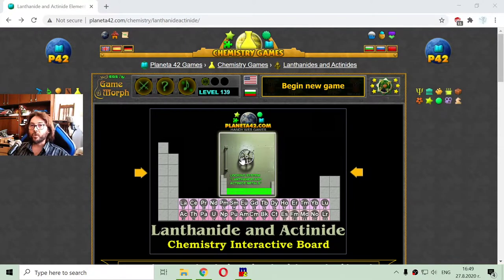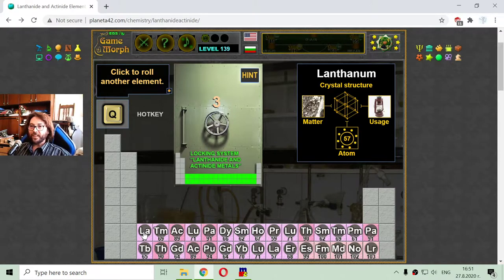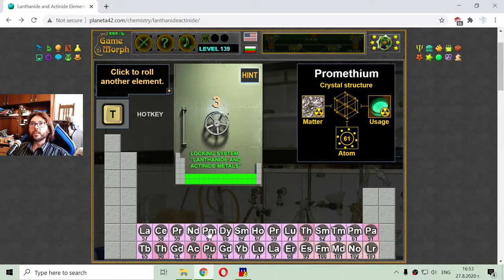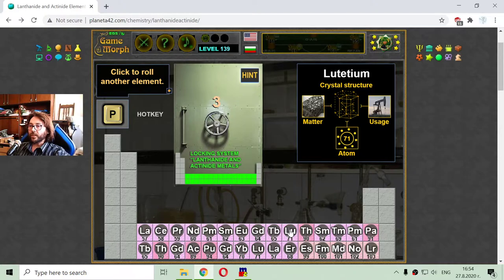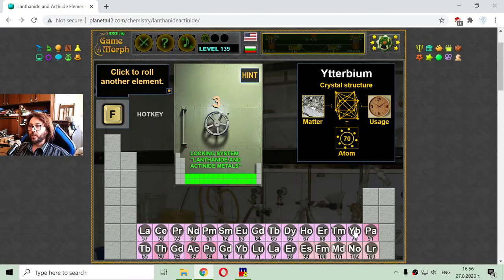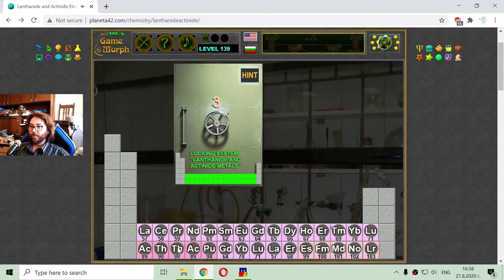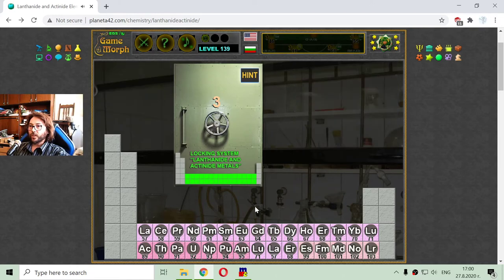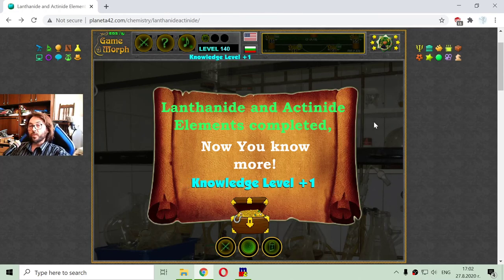Lanthanides and Actinides - Interactive Chemistry Lesson 🧪🎥🎓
Fun educational video about the group of lanthanide and Actinide chemical elements from the periodic table. Suitable for online lessons, interactive classes and exciting homework.